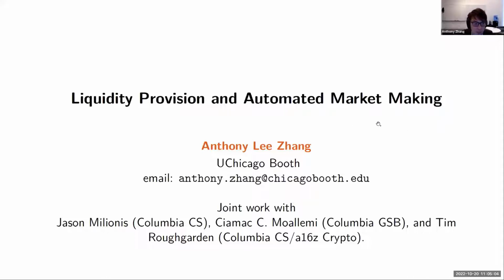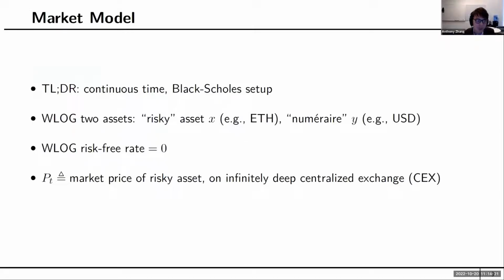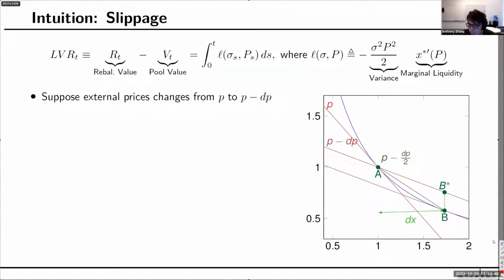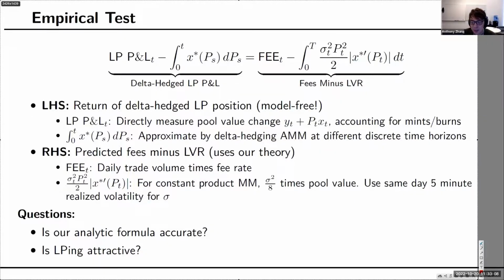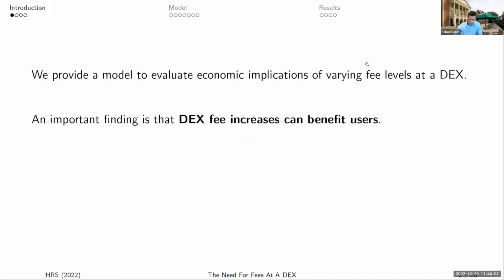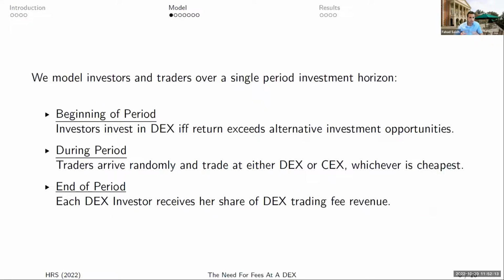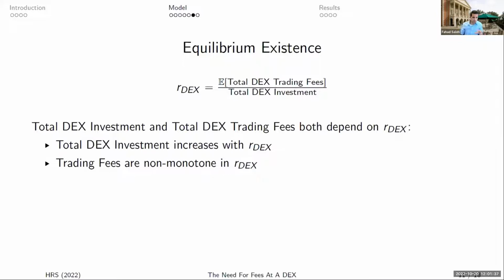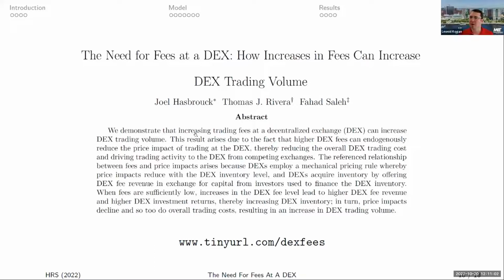Decentralized Exchanges (DEXs)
Professor Leonid Kogan (MIT) hosts the following presentations:

- "Automated Market Making and Loss-Versus-Rebalancing"
Anthony Zhang (University of Chicago)
Co-Authors: Jason Milionis (Columbia University), Ciamac Moallemi (Columbia University) and Tim Roughgarden (Columbia University)

- “The Need for Fees at a DEX: How Increases in Fees Can Increase DEX Trading Volume”
Fahad Saleh (Wake Forest University)
Co-Authors: Joel Hasbrouck (NYU Stern) and Thomas Rivera (McGill University)